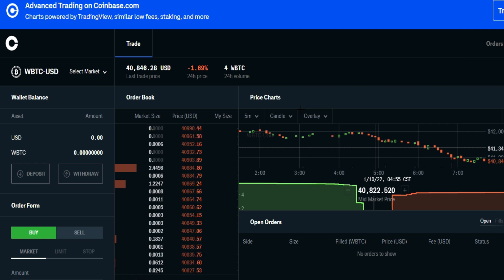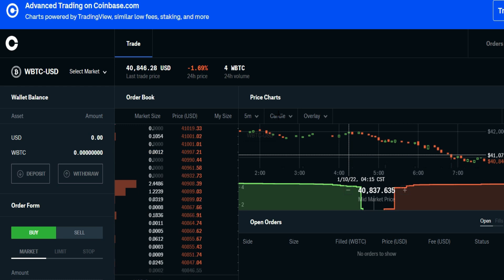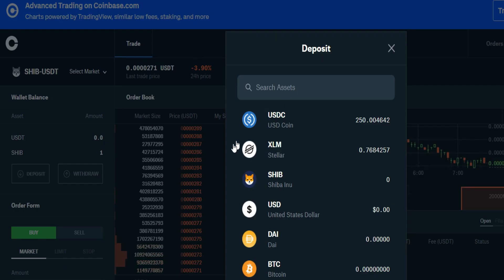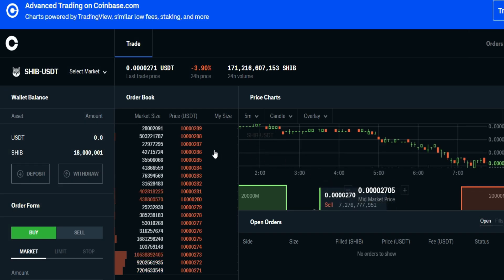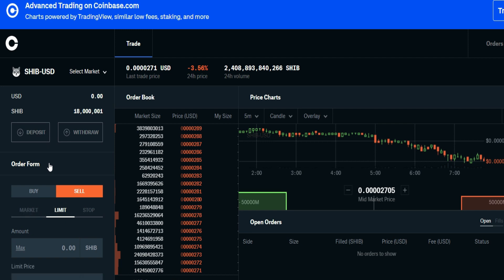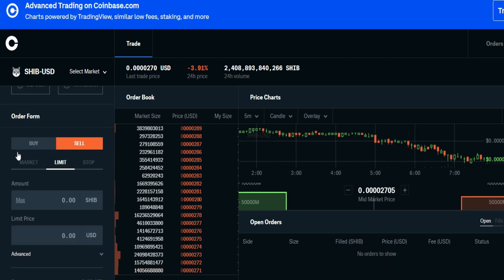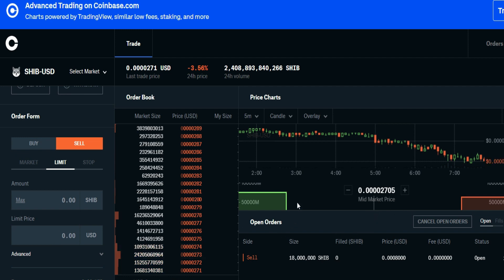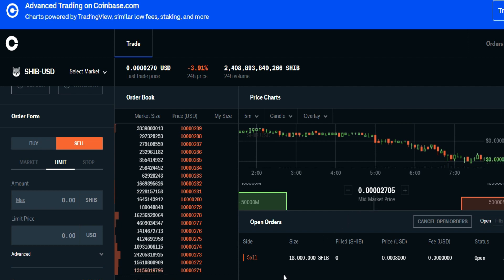How To Set Up A Sell Limit On Coinbase Pro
Trendsetter Cryptocurrency Course For Beginners

0x083aD6887E698bC38DDc7c0583f403C465A5b865
0x083aD6887E698bC38DDc7c0583f403C465A5b865
3B7JWXmboWqx75pCJyVZv6DzXLUKw3XoCy

0x083aD6887E698bC38DDc7c0583f403C465A5b865

To Get Exclusive Content That is Not Youtube Friendly!
13b9V5Qdn2d5BXZD5fACZFHqxfiXSR315t

LKMPFhmn1JMVAUgmYfAj9q1N77sJiksYr5

0xBE32Af11c774Ed3ac430D301c241e6395ABD637e